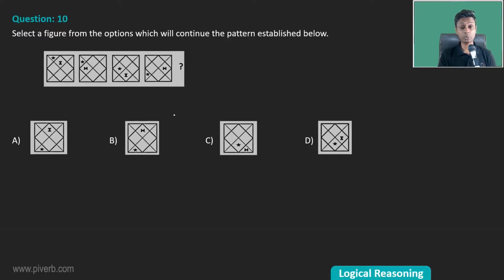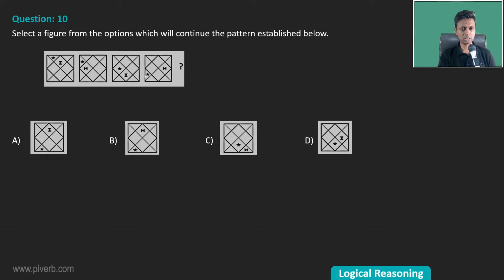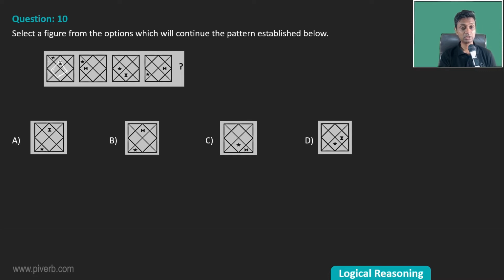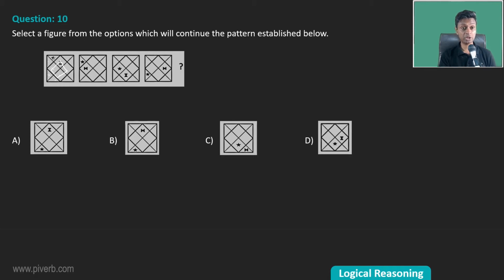Class 7 | SOF IMO Olympiad | Logical Reasoning | Q10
Question: Select a figure from the options which will continue the pattern established below.

Faculty Name: Rajesh Balasubramanian, IIT M, IIM B
Sign up for free here: math.piverb.com